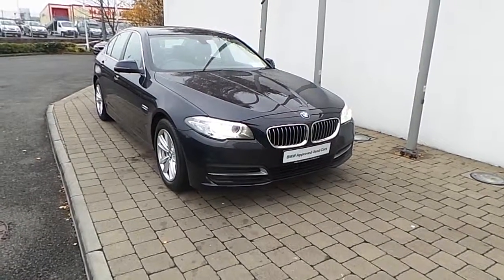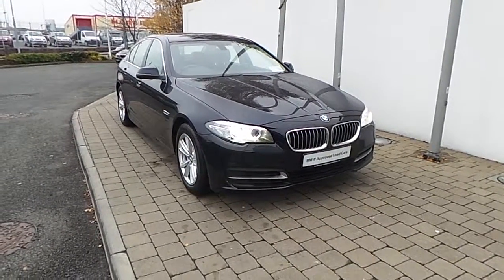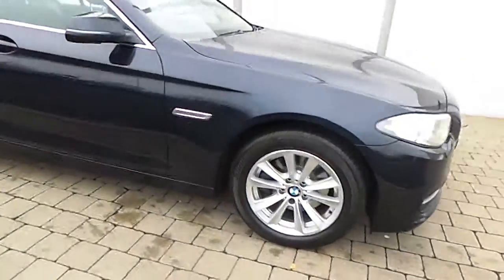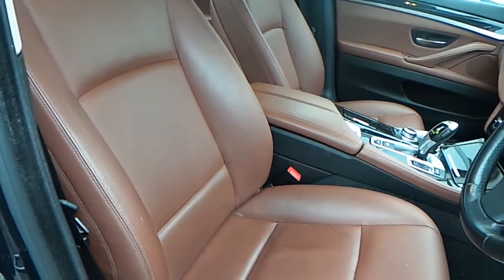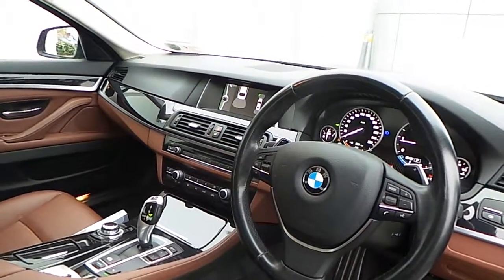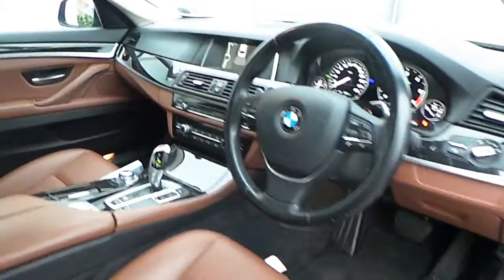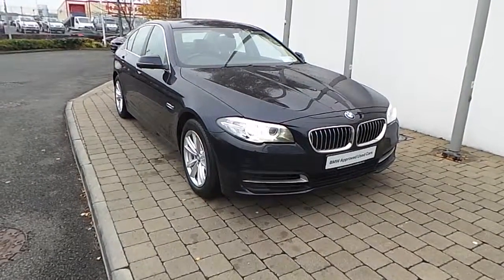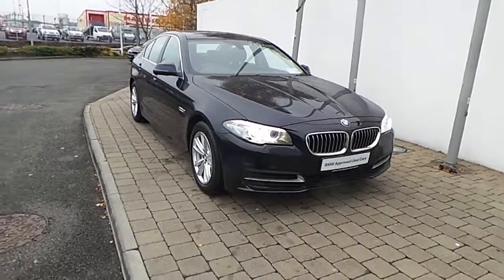141KE1220 - 141KE1220 BMW 520d SE Saloon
Here is a video of our 141KE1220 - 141KE1220 BMW 520d SE Saloon. Please contact Our Sales Team to arrange a test drive today. Frank Keane BMW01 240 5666